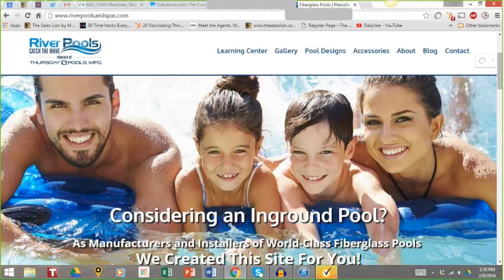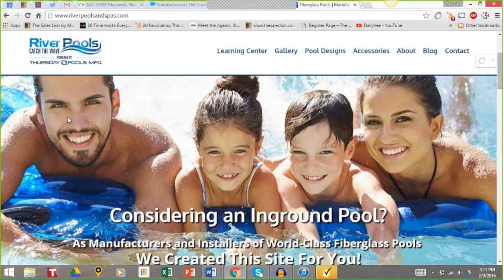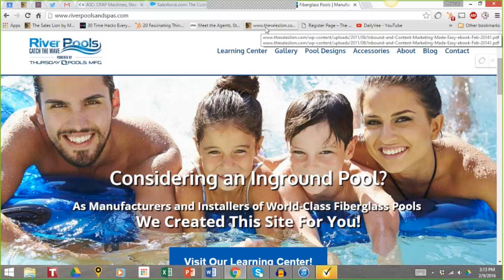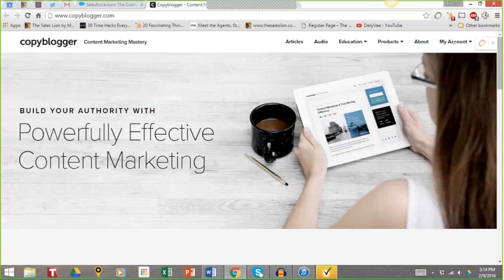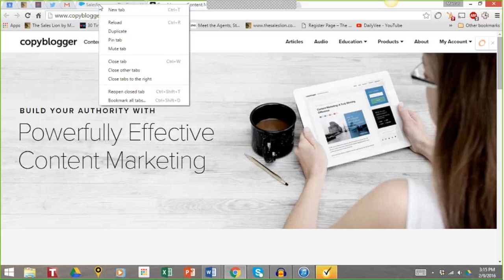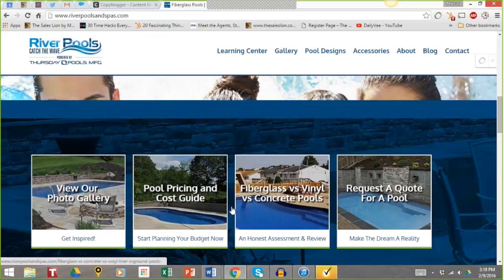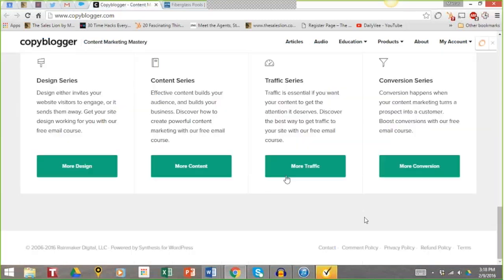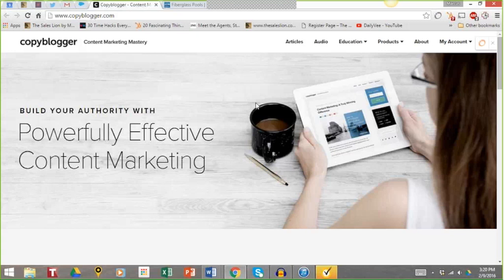How To Create Effective Homepages & Messaging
In this free webinar Marcus Sheridan, Founder of TheSalesLion.com, gives his advice for creating affecting homepages & messaging to keep your user engaged and on your website longer.